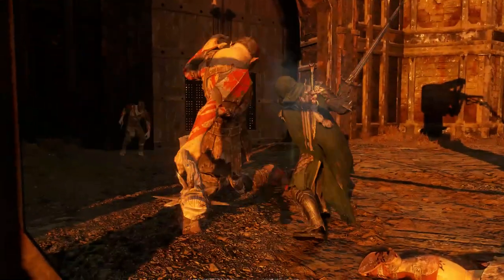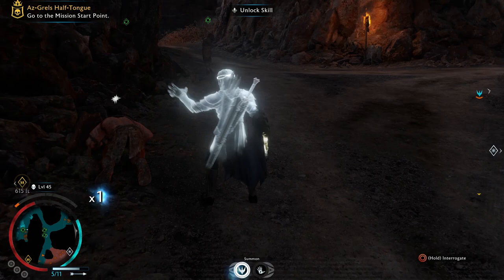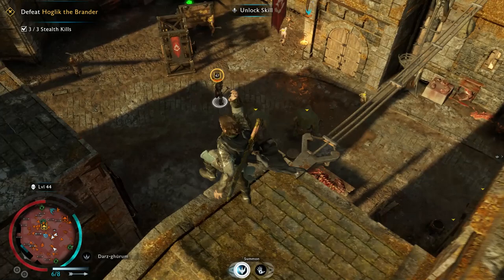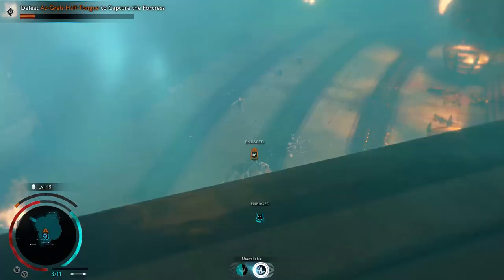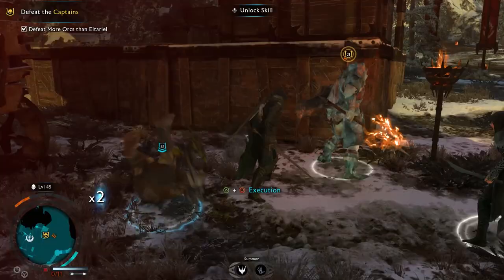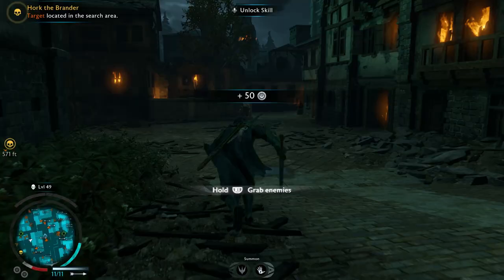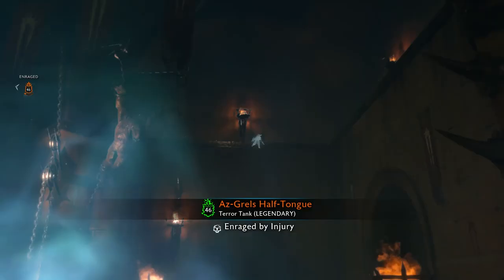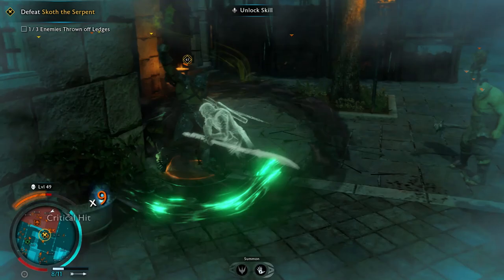Shadow of War Combat Tips TO BECOME UNSTOPPABLE (Middle Earth Shadow of War Tips & Tricks)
Shadow of War Combat Tips to help you with Shadows of War tips & Middle Earth Shadow of war tips and tricks - Shadow of War tip

More Shadow of War content:
Shadow of War Tips HOW TO UPGRADE YOUR GEAR (Middle Earth Shadow of War Tips and Tricks)

Shadow of War Best Armor & Weapons VENGEANCE SET (Shadow of War Legendary Gear - Shadow of War Tips)

Shadow of War Tips BEST SKILLS TO GET AS SOON AS POSSIBLE! (Middle Earth Shadow of War Tips)

Shadow of War - 5 Things You Can Do TO PREPARE FOR LAUNCH (Middle Earth Shadow of War Tips)

Shadow of War Trophies REVEALED! All Info! (Middle Earth Shadow of War Trophies - Shadow of War News

Shadow of War All Tribes IN DEPTH LOOK + Legendary Gear (Middle Earth Shadow of War Tribes)

Shadow of War Pause Menu LEAKED Reveals Free XP Boost, DLC Info & More! (Middle Earth Shadow of War)

Shadow of War Gameplay AMAZING MOUNT TRICKS You Can Do! (Middle Earth Shadow of War tips and tricks)

Shadow of War Gameplay Celebrimbor Challenge 40 URUKS WITHOUT BEING HIT (Middle Earth Shadow of War)

Shadow of War Gameplay - HOW TO TAKE OVER A FORTRESS - ALL INFO (Middle Earth Shadow of War gameplay

Middle Earth Shadow of War DELAYED - 3 REASONS WHY THIS IS A GOOD THING (Shadow of War Gameplay):

Shadow of Mordor 2 LEAKED called Shadow of War ALL INFO & RELEASE DATE (Shadow of War release date)

Shadow of Mordor 2 trailer 2017 - WHY IT COULD HAPPEN (Shadow of Mordor 2 2017 - Shadows of mordor 2